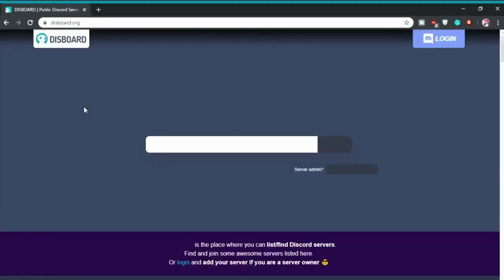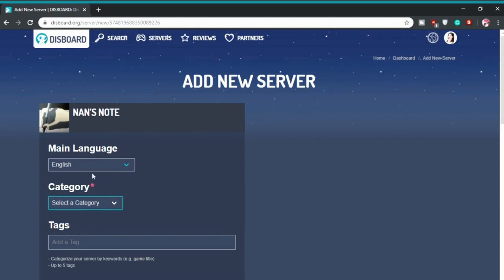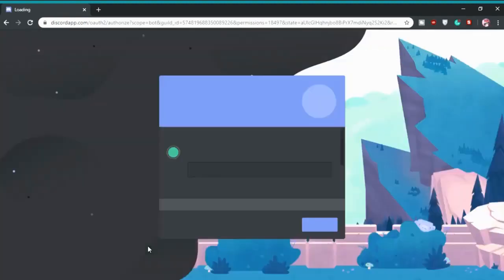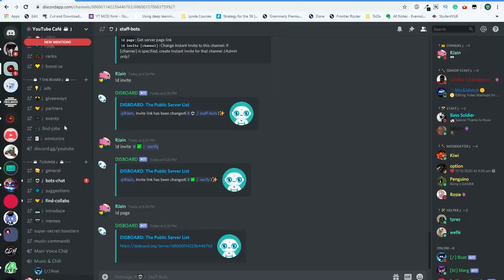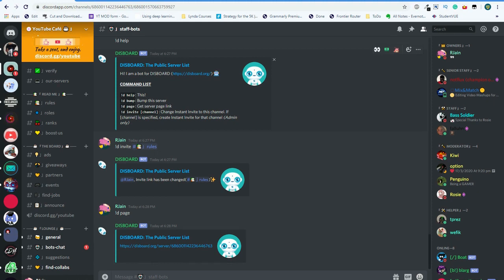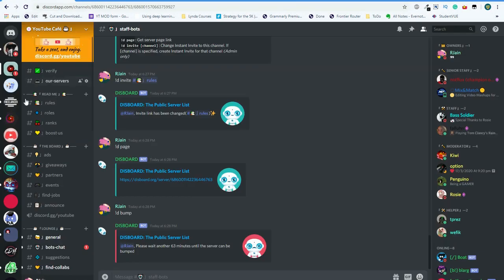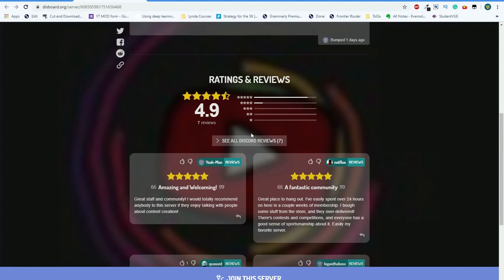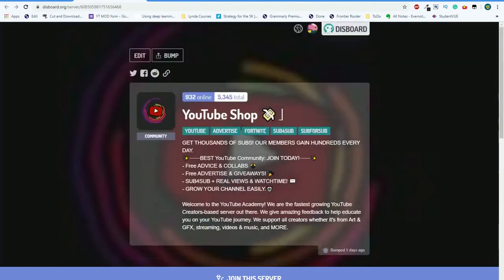How to Put Your Discord Server on DISBOARD Bot (GAIN THOUSANDS)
GAIN THOUSANDS OF MEMBERS IN YOUR DISCORD using DISBOARD bot. Learn how to add and setup the DISBOARD Discord bot in your server to gain members and grow your server fast! You can Invite the DISBOARD bot in your Discord server. How to put and get your server on DISBOARD bot, to grow your Discord Server! Learn how to setup and put your discord server on the DISBOARD website.

My Discord has 140K members. Want to learn how to grow?

TIMESTAMPS:
0:00 How to Add DISBOARD to Your Discord Server
0:45 How to Setup DISBOARD in a Discord Server
1:00 How to Invite DISBOARD bot in Discord Server
2:00 How to gain members using DISBOARD in Discord
2:30 Gain Discord Members in your Server
4:00 Setup and Invite DISBOARD bot in Discord Server
5:35 How to Invite Disboard Bot
6:00 How to put your discord server on disboard
7:00 How to get your discord server on disboard